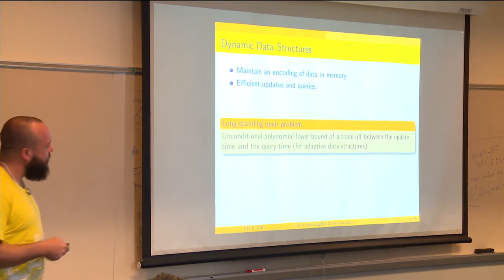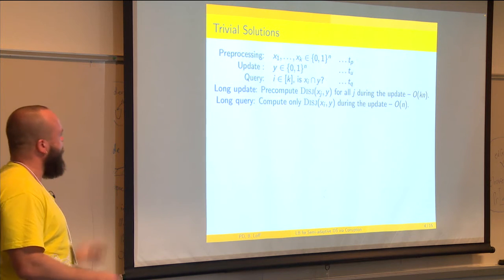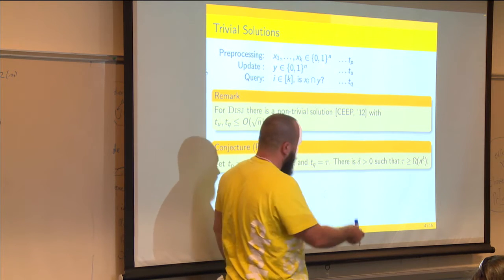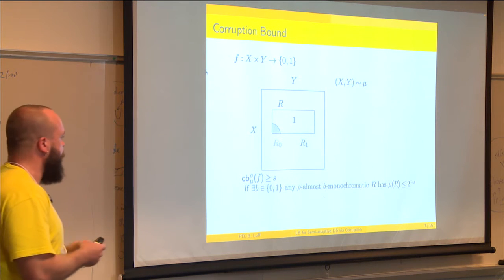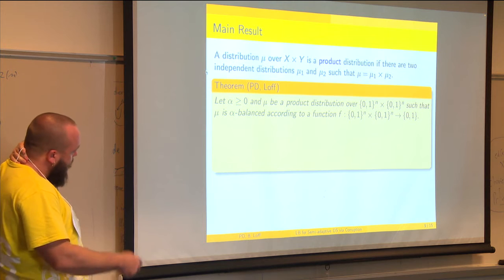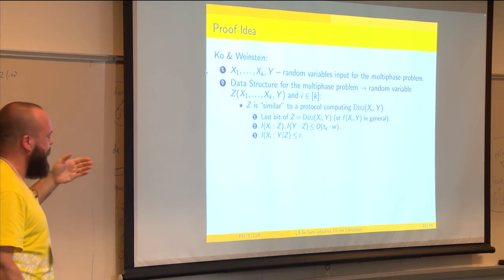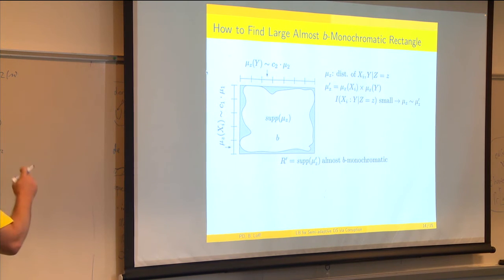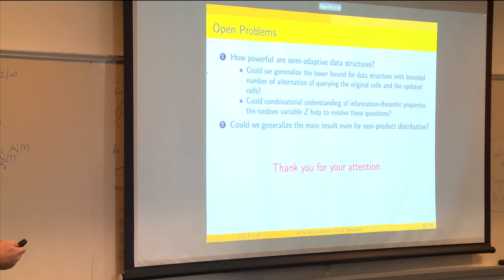Pavel Dvorak - Lower Bounds for Semi-adaptive Data Structures via Corruption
Pavel Dvorak presents "Lower Bounds for Semi-adaptive Data Structures via Corruption" at the Workshop on Lower Bounds and Frontiers in Data Structures held at DIMACS on August 8-11, 2022.